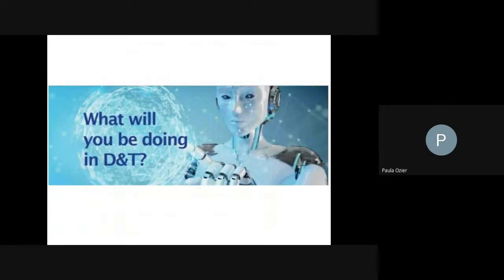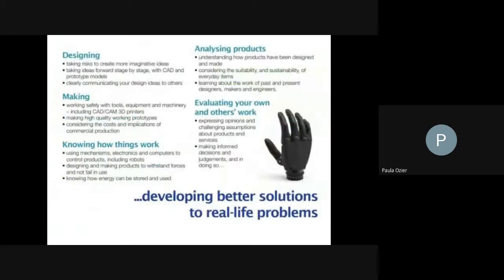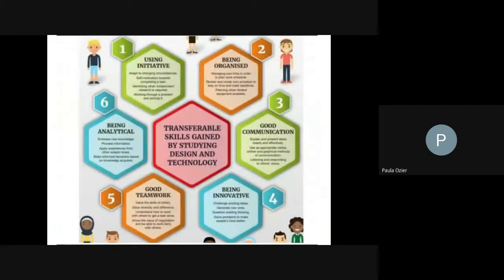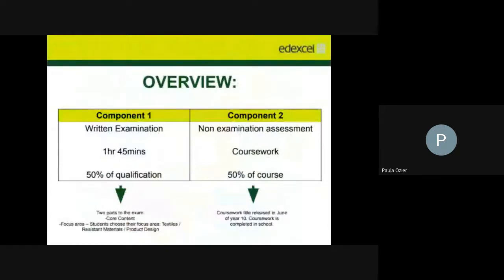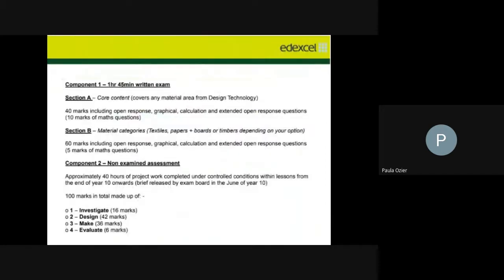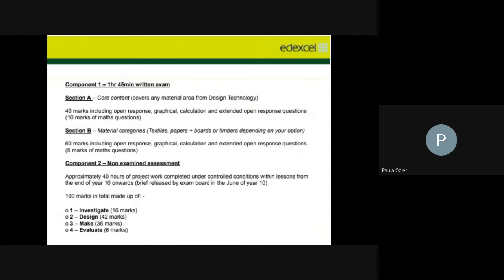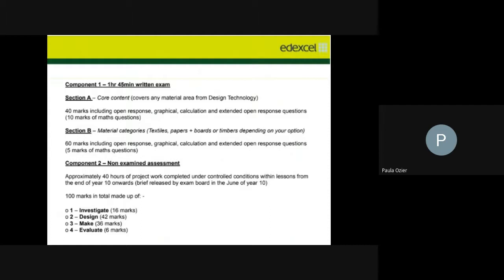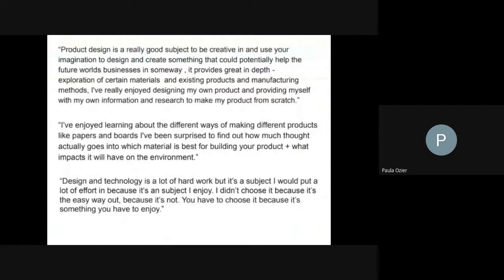DT Product Design, Textiles and Resistant Materials